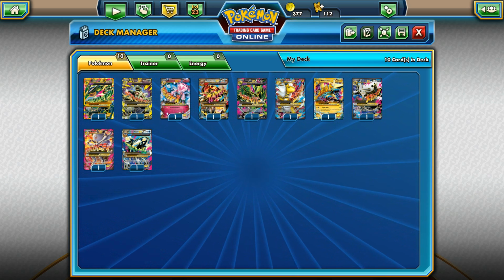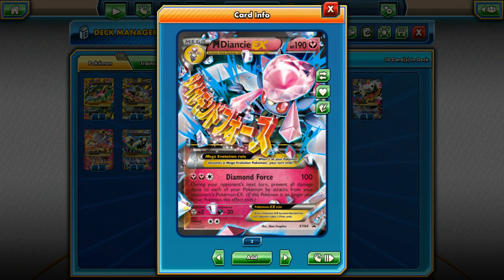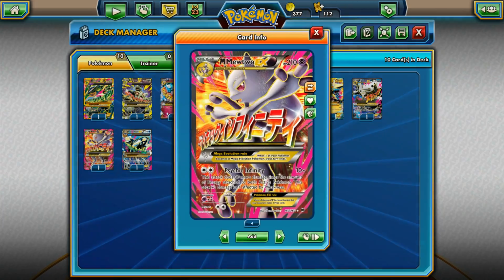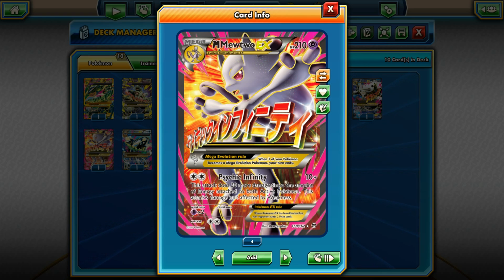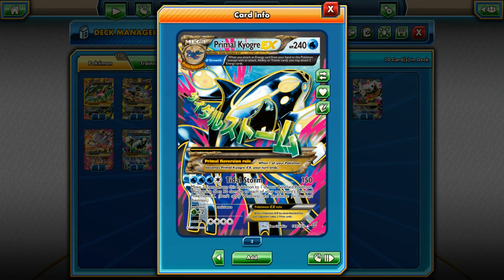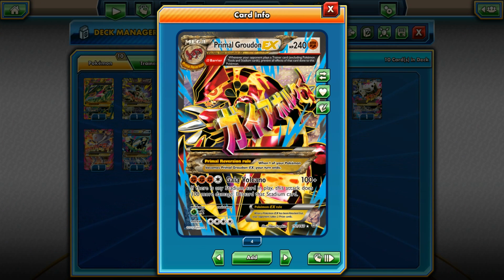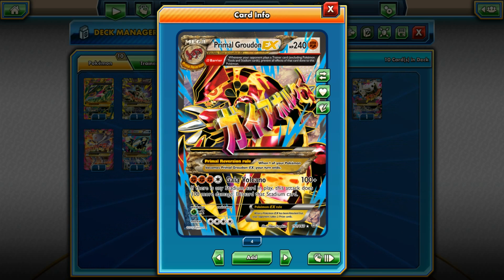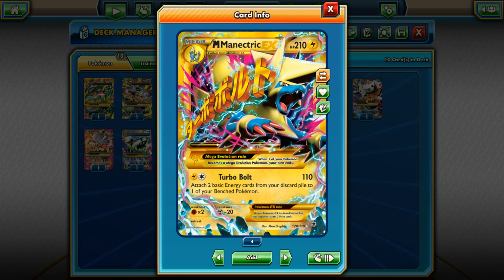Top 10 Mega Pokemon Evolution Cards Standard Format 2015/2016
Dont miss CCGcastle.com and get discount with TCGCENTER5 code.

Like Pokemon TCG Center on facebook!